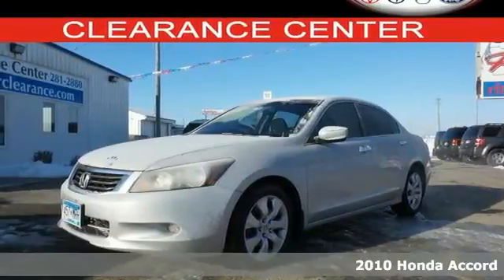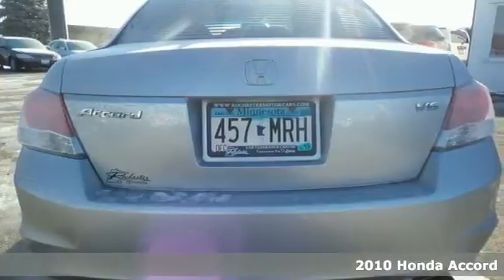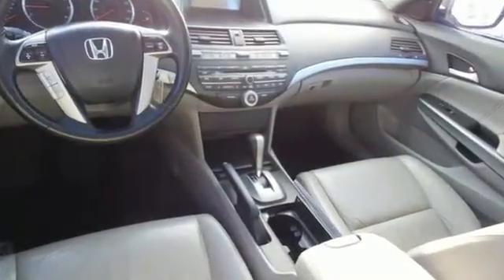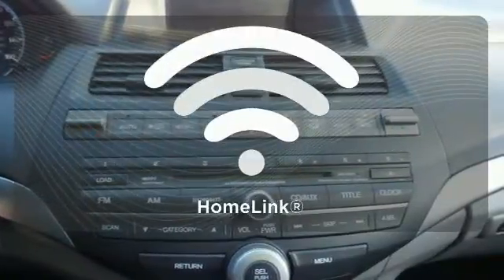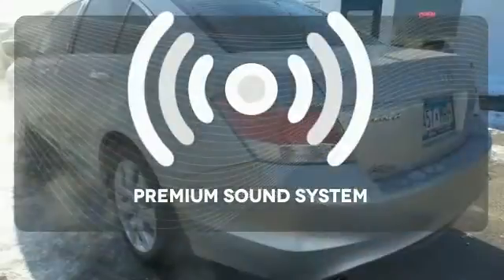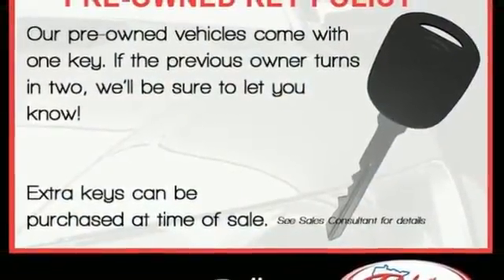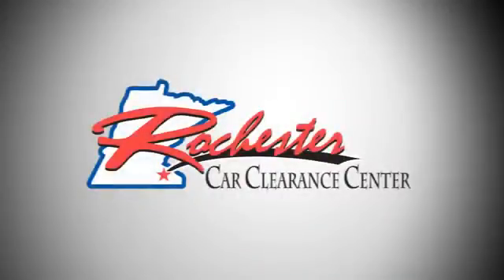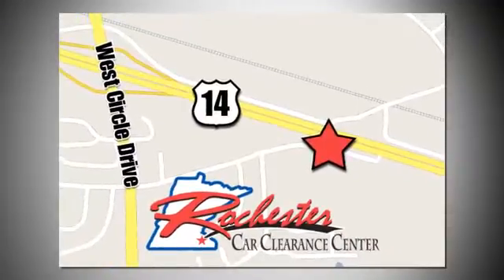2010 Honda Accord Rochester Winona, MN SA26556 - SOLD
Year: 2010
Make: Honda
Model: Accord
Trim: EX-L
Engine: 3.5L V6 SOHC i-VTEC 24V
Transmission: 5-Speed Automatic with Overdrive
Color: Gray
Mileage: 163513
Stock #: SA26556
VIN: 1HGCP3F85AA016277

Tune-Ups
Transmission Service
Brake Service
Performance Parts
Factory Wheels

Address:
2980 HWY 14